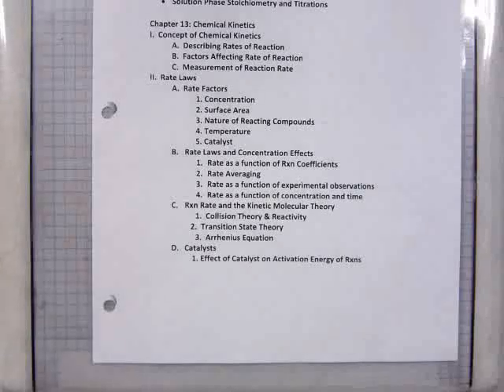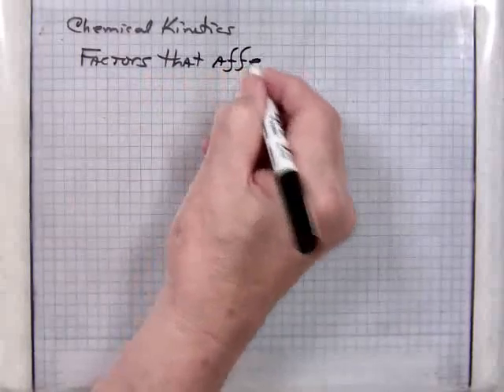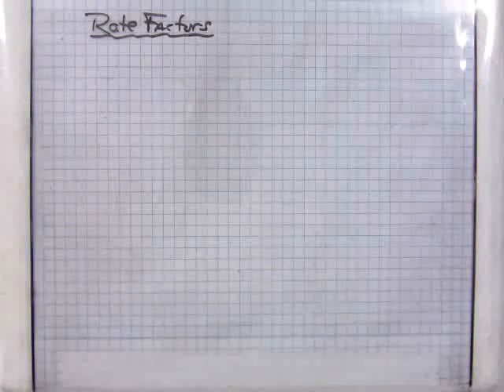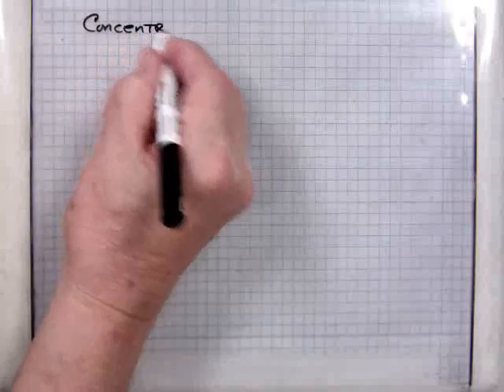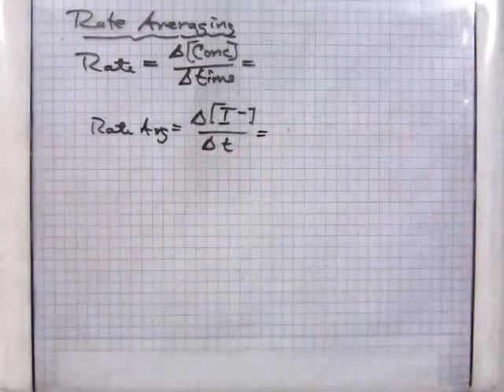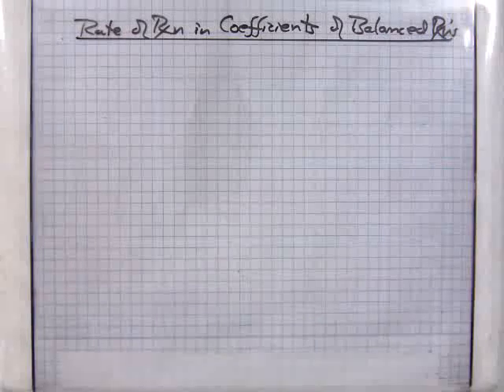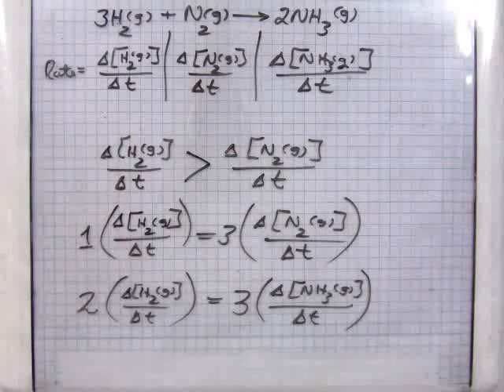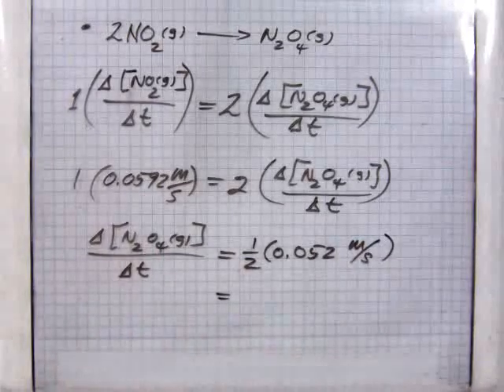6 Intro to Chemical Kinetics